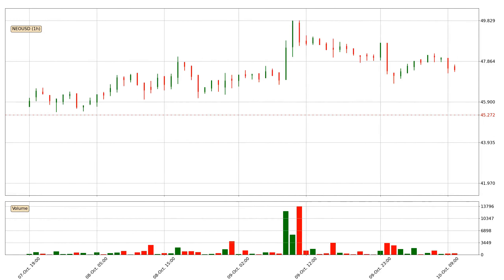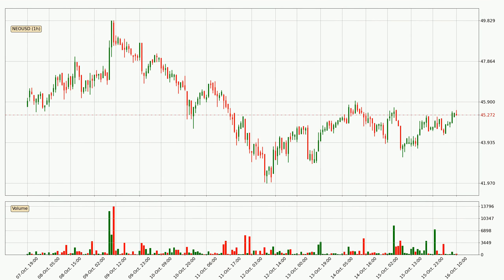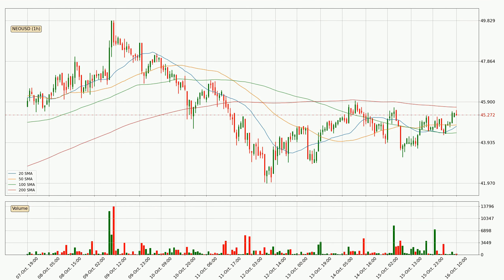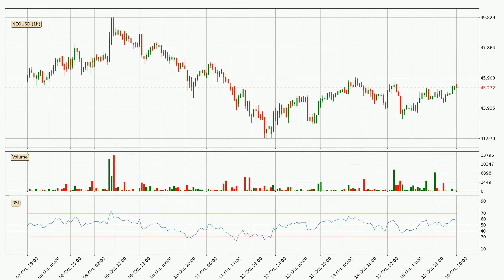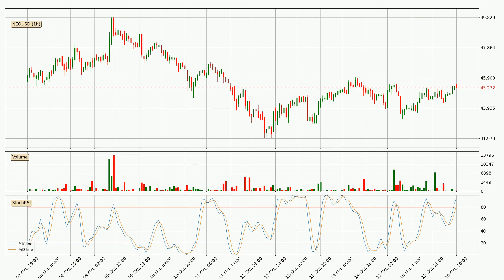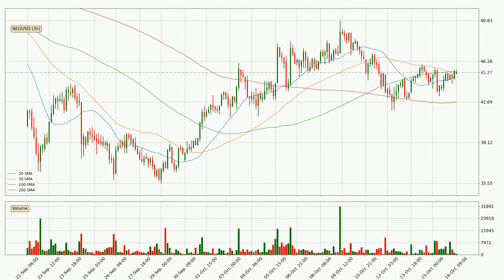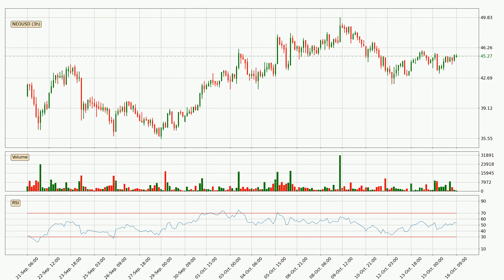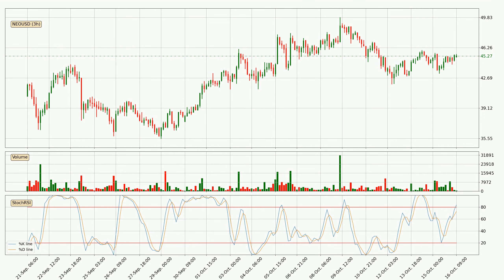Neo Price Up With 3.2% 🔺. Bigger Move Up Or Pull Back For NEOUSD? | FAST&CLEAR | 16.Oct.2021